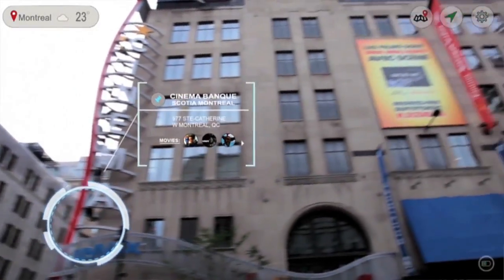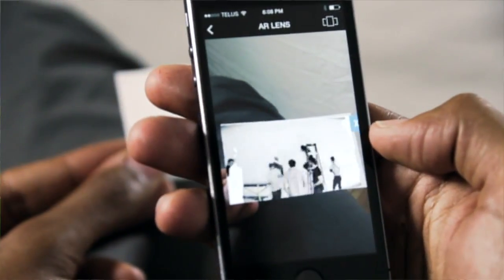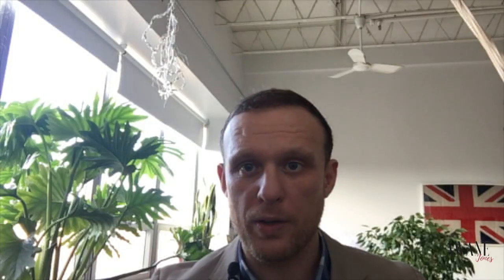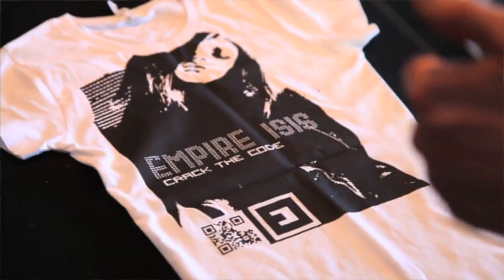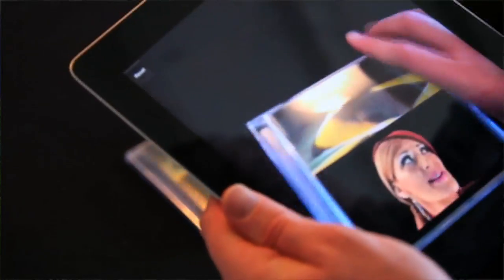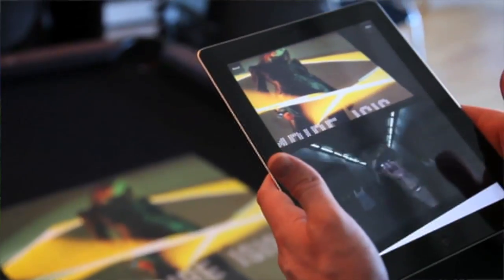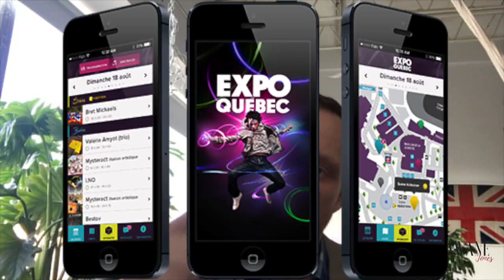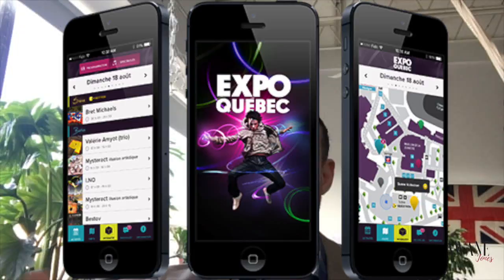Augmented Reality Clothing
On this episode of //Surge Forward// I speak of using augmented reality for clothing. Is there a real added value? Does it help with sales? Or is it just another gimmick. Click on the show to find out.

//Surge Forward VR/360/AR// Episode 3

if you love Augmented Reality, Virtual Reality, and 360 videos.

ABOUT:
Awane Jones is a Canadian entrepreneur responsible for pioneering the Augmented Reality and Virtual Reality field. He is the host of //Surge Forward// show and international speaker as well as a blogger on Huffington Post.